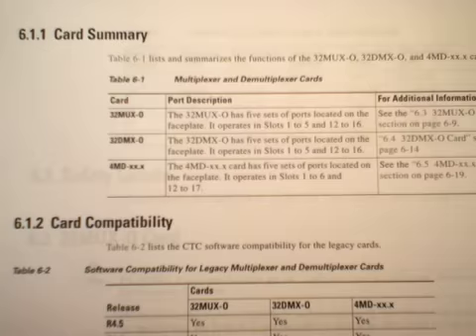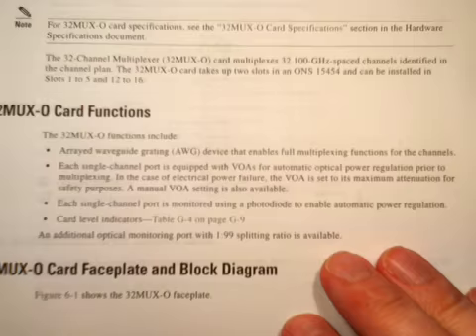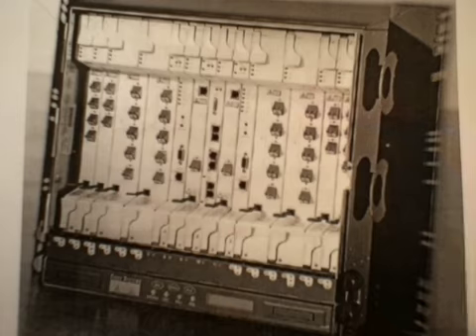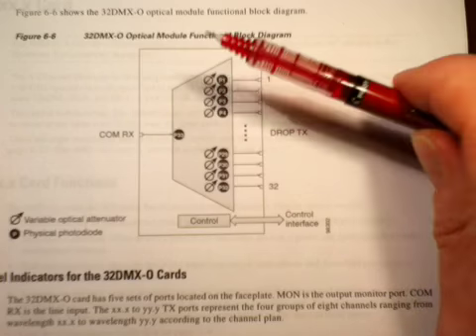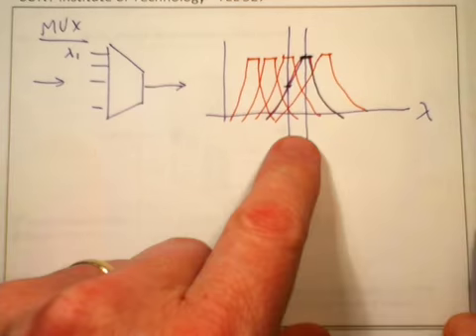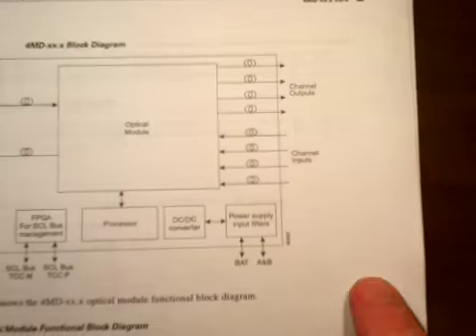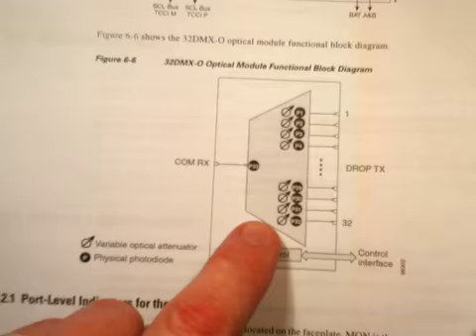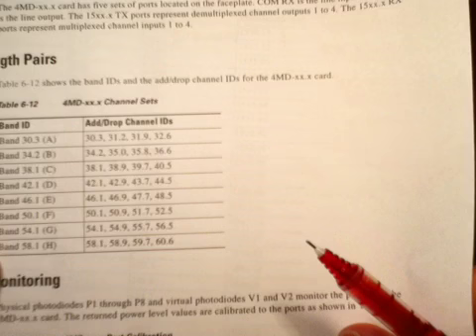Slides_ONS_6